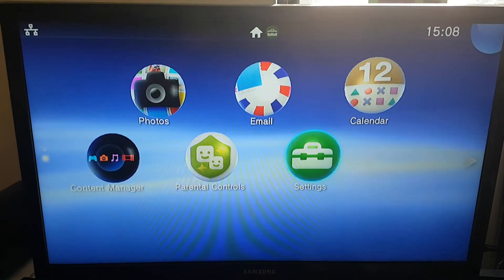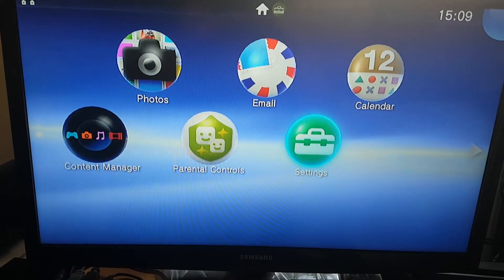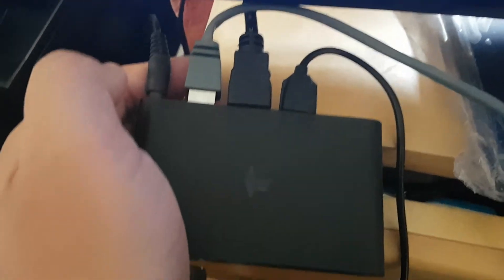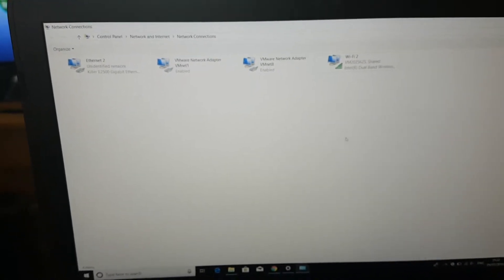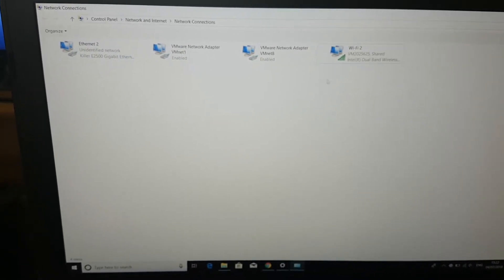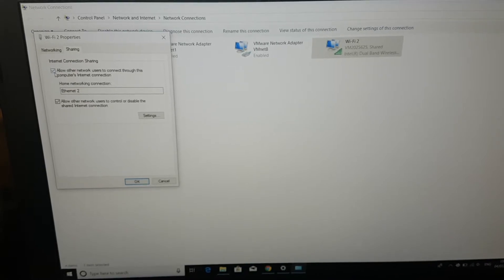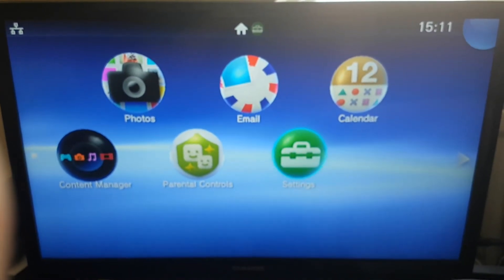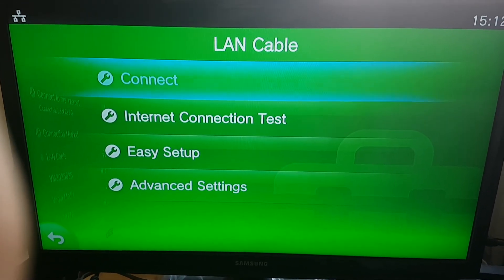How to connect PS vita TV to PC using Ethernet cable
On this video i will show you how to connect ps vita tv to your pc.